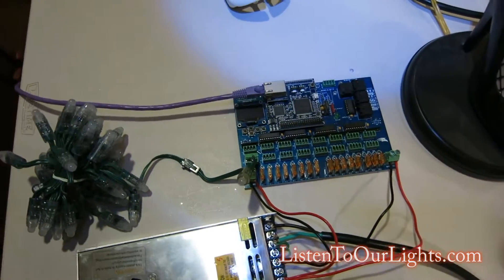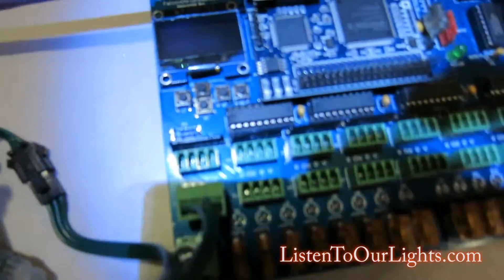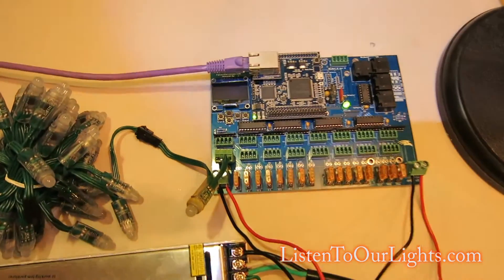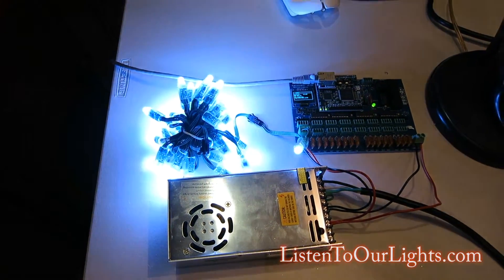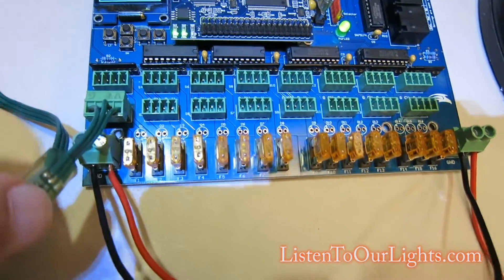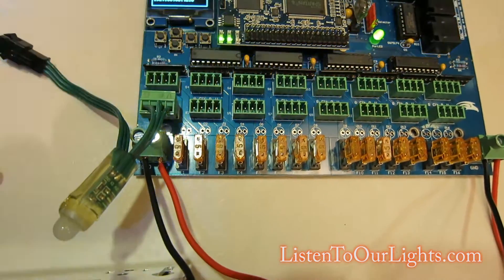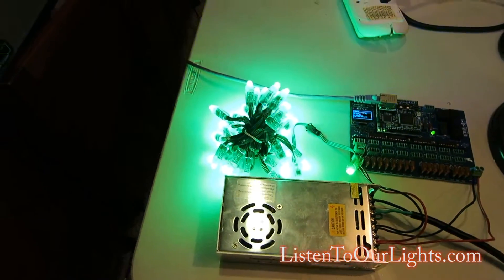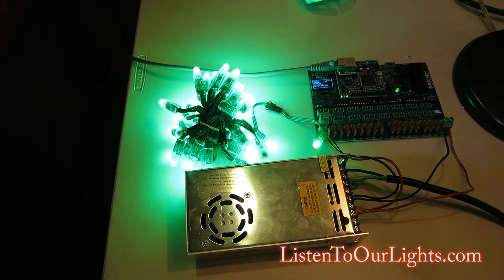Using Falcon F16v2 in test mode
Demonstrating how to use the Falcon F16v2 pixel controller in test mode.